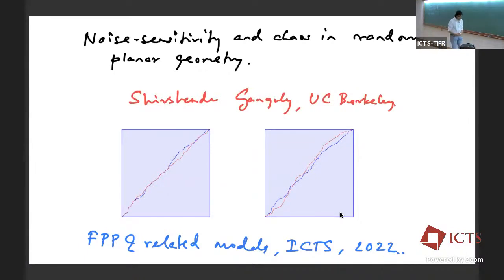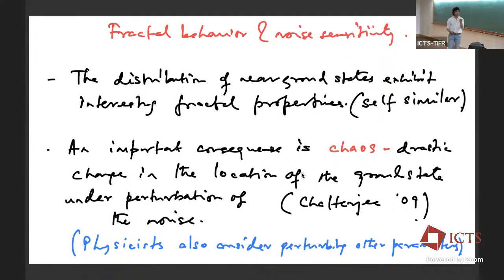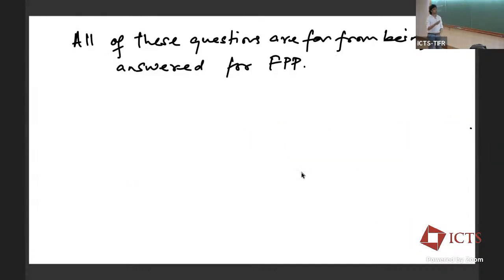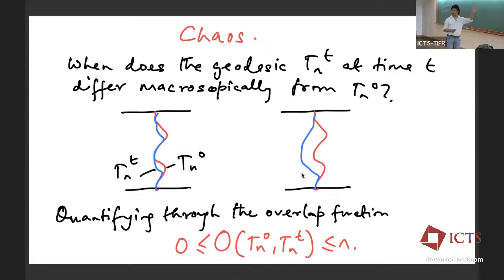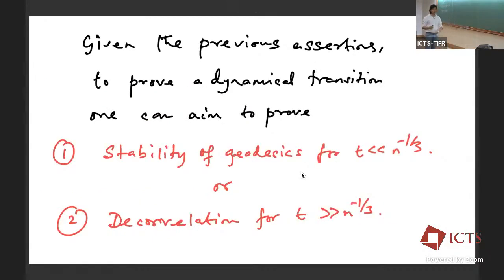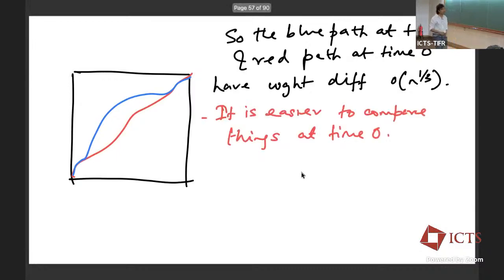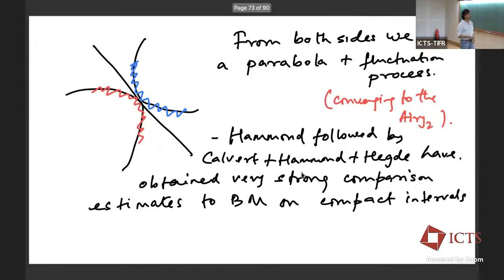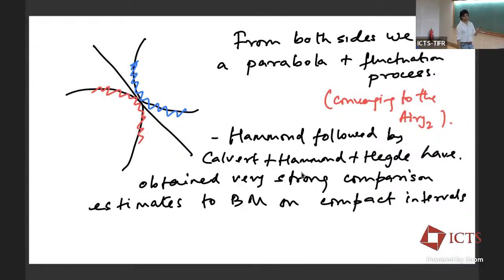Noise Sensitivity and Chaos in Random Planar Geometry by Shirshendu Ganguly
PROGRAM : FIRST-PASSAGE PERCOLATION AND RELATED MODELS (HYBRID)

Eligibility Criteria: Registration is open to all students who have had a course on measure theoretic probability, postdocs, faculty, and researchers working in related areas. Please note that applications for funding will be considered on a first come first serve basis.

0:00:00 Noise Sensitivity and Chaos in Random Planar Geometry
0:01:24 Planar stochastic growth
0:03:13 Was introduced in 1965 by Hammerlay I Welsh
0:03:38 Key observables
0:04:08 Key difference from Euclidean geometry
0:04:45 Metric balls
0:05:26 Energy landscapes
0:06:04 Multiple valleys
0:06:54 Geometry of near ground states/multiple
0:08:09 Fractal behavior & noise sensitivity
0:09:28 A high level description
0:09:56 Examples
0:10:57 Sherrington-Kirkpatrick
0:11:35 Disorder Chaos
0:12:56 Chatterjee (2009)
0:15:00 Critical percolation
0:16:11 Dynamical percolation
0:17:00 All of these questions are far from being answered for FPP
0:17:30 Last passage percolation (LPP)
0:19:45 KPZ characteristics exponents
0:20:55 The geodesic weight profile
0:21:07 The geodesic weight profile
0:22:00 Transversal fluctuation
0:22:20 Dynamical perturbation of the underlying noise
0:23:09 Noise - sensitivity
0:24:37 Chaos
0:26:29 Dynamical Broconian LPP
0:27:10 Key inputs
0:27:53 Dynamical formula for variance
0:29:35 Consequence
0:31:19 Using the same arguments
0:32:13 Consequences
0:33:07 Given the previous assertions
0:34:01 Theorem (G; Hammond 20)
0:35:36 Subcritical and Supercritical
0:35:52 Why t= I/3 is critical?
0:38:36 The geodesic locallets reroutes to make up for the loss.
0:39:16 The proof takes a another different approach
0:39:25 Subcritical overlap
0:40:01 Only discuss a toy example
0:41:40 Proxy construction
0:42:33 Weight mimicry
0:45:27 Excursion mimicry
0:46:10 Slender excursions rare
0:48:37 The geodesic weight profile
0:50:20 Rarity of twin peaks
0:51:12 Recall
0:51:42 The actual proof is significantly more delicate
0:52:07 Basics of Gaussian Harmonic Analysis
0:53:49 Fourier/Spectral Expansion
0:55:20 Q&A